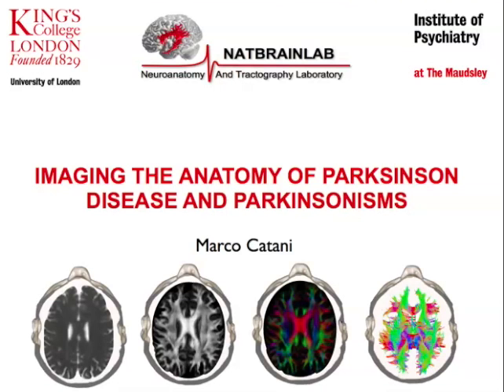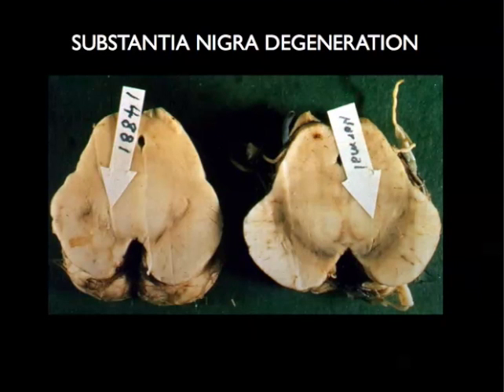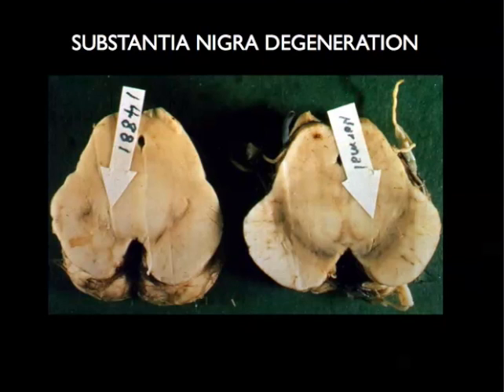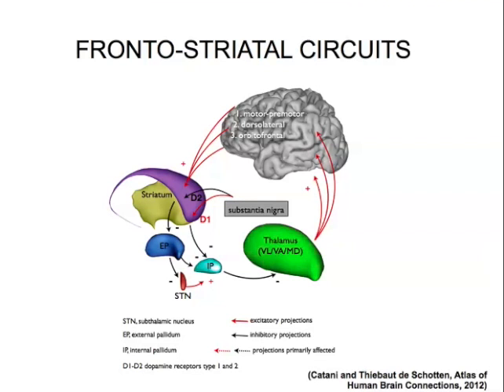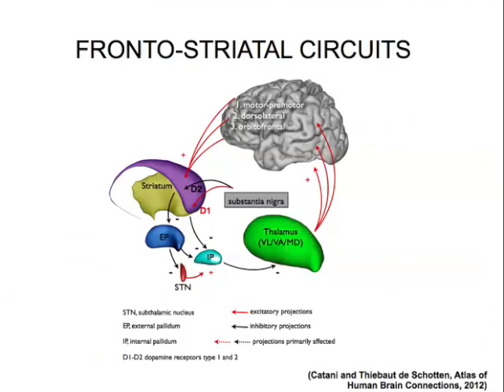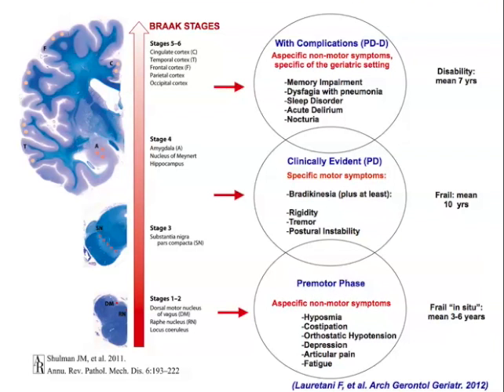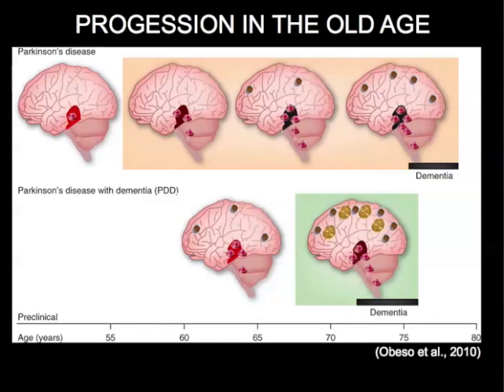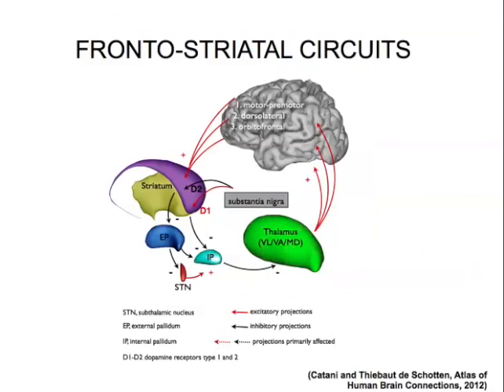Dr Marco Catani - Imaging the anatomy of Parkinson's disease